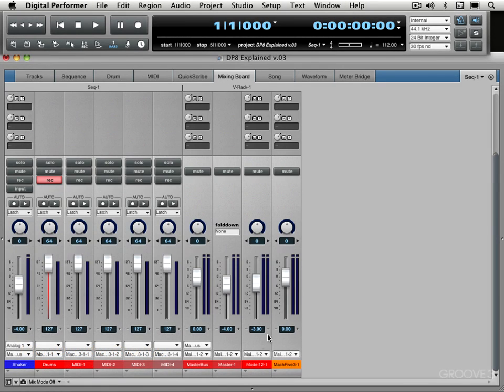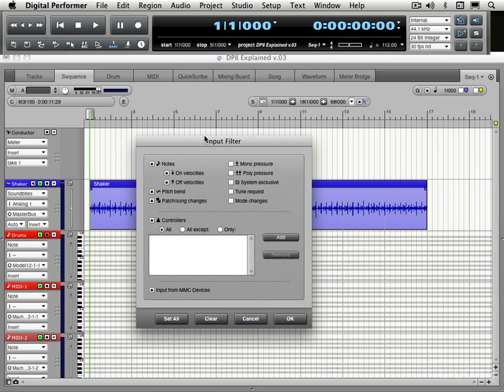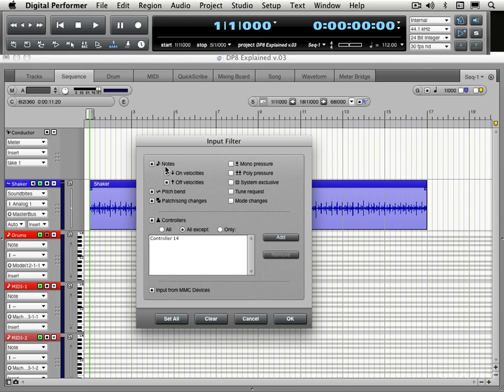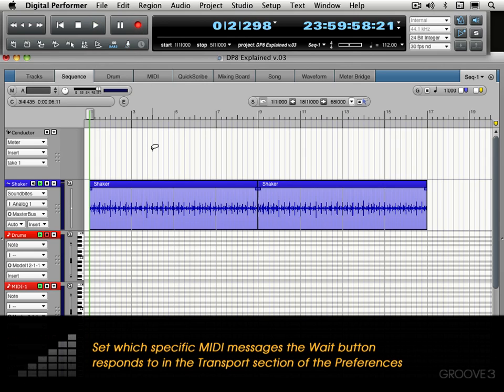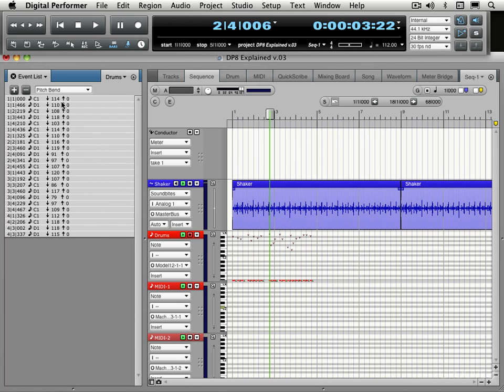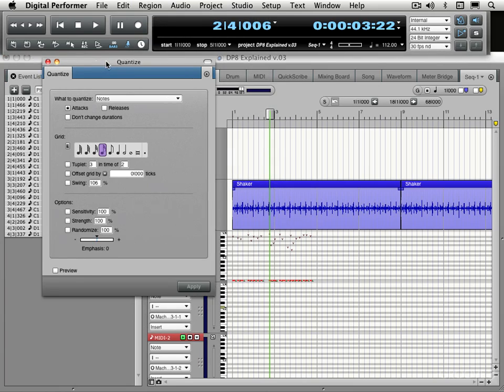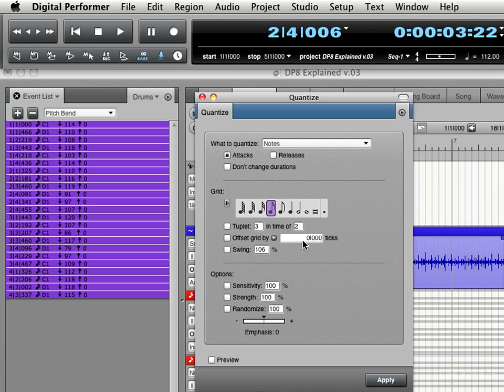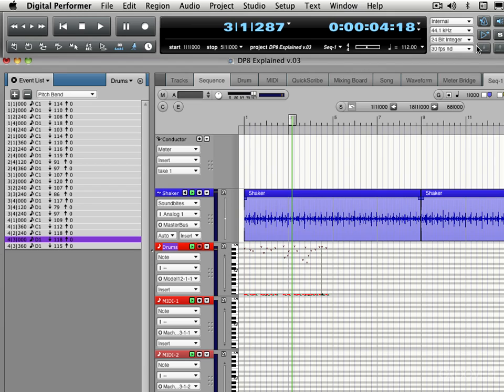MIDI Record & Quantize (Digital Performer 8 Explained)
Watch as a MIDI track is recorded using the Wait function, the events are selected in the Event List, and quantization is applied to correct the timing of the performance that was captured.